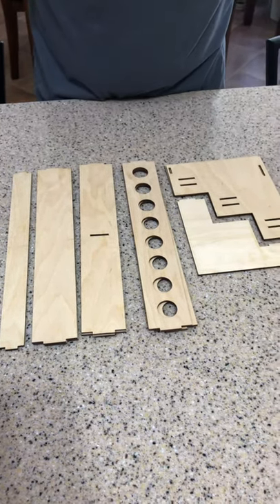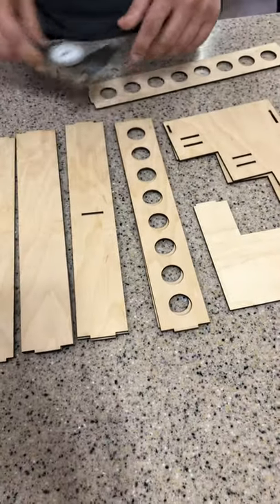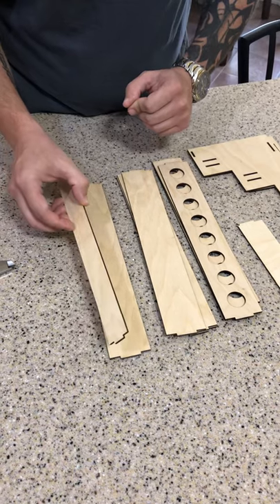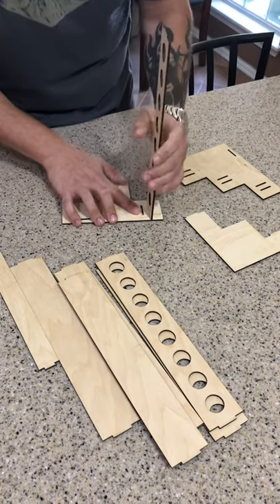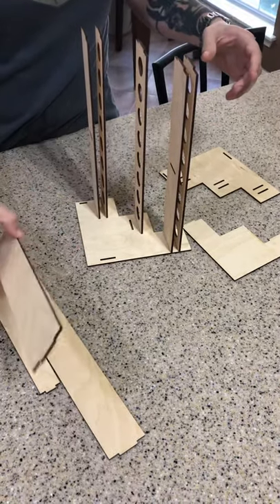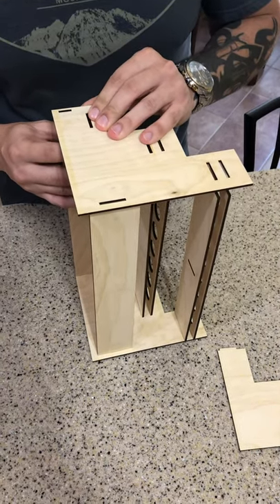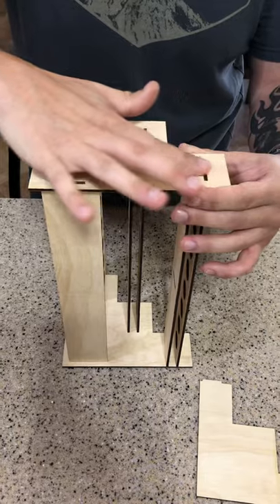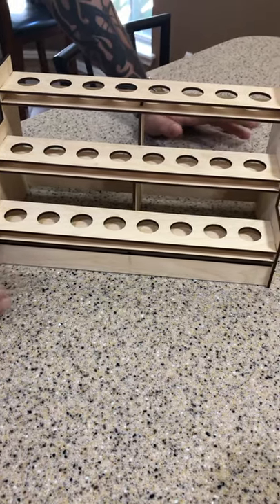DIY Essential Oils Shelf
This is an assembly video for the product I sell in my Etsy store. Link for the physical and digital product can be found below.

Digital File:
(15mL Shelf)

(5mL Shelf)

Physical Product: